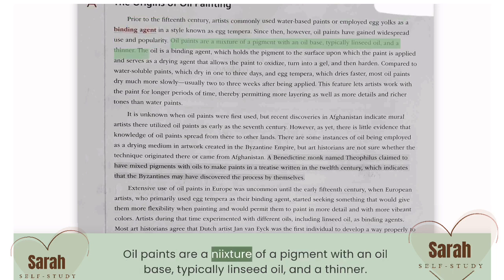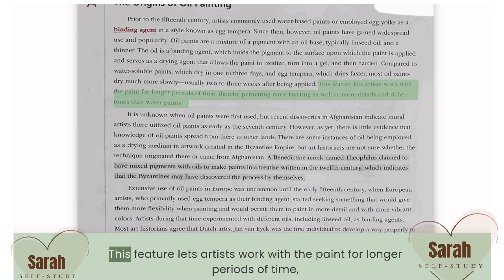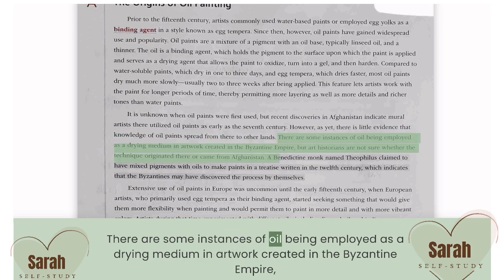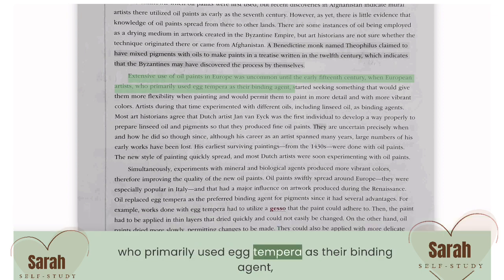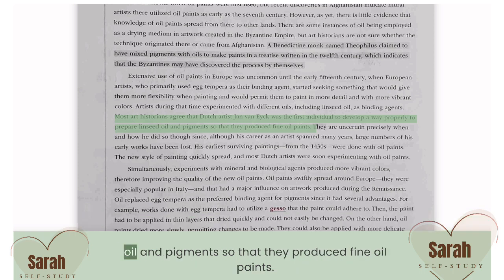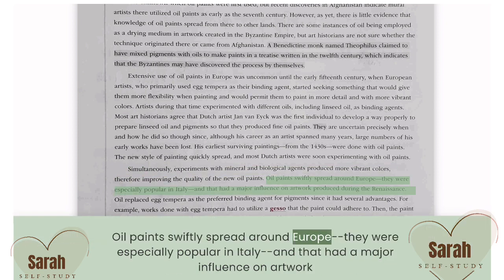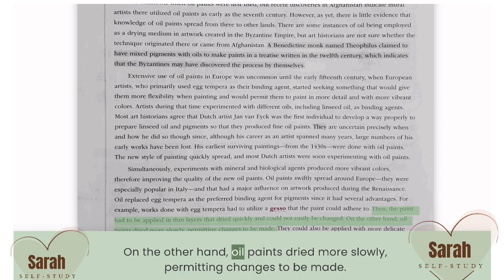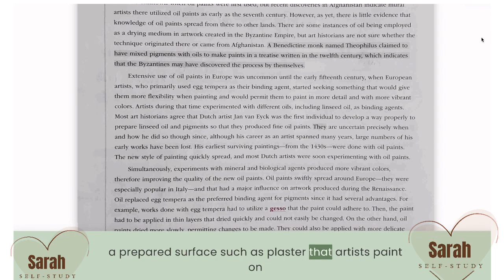TOEFL READING, "The Origin of Oil Painting" Main Text Only, 5/27 6am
there are no questions part too, so just main text part only.  let's study together TOEFL books whatever you have.

자아 오늘은 미루지 말고 해 봅시다.
created yesterday:0